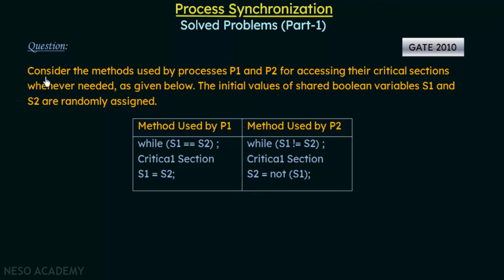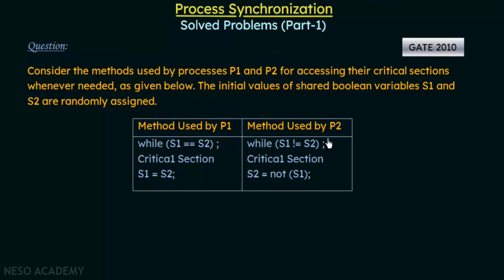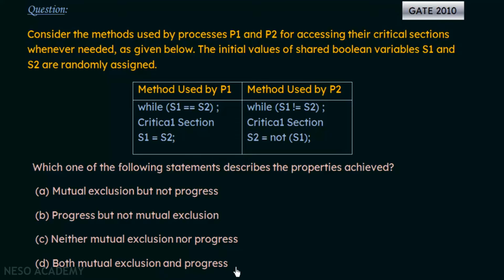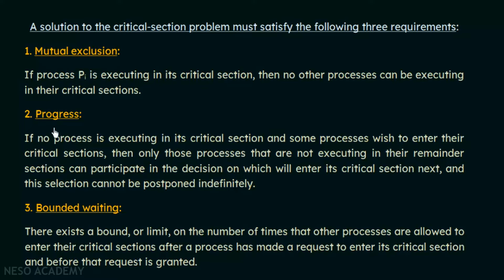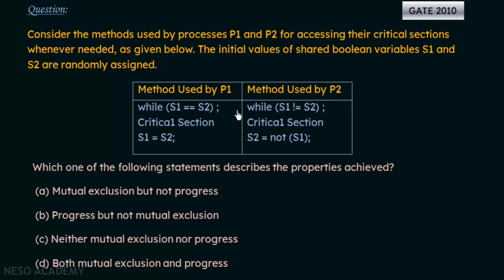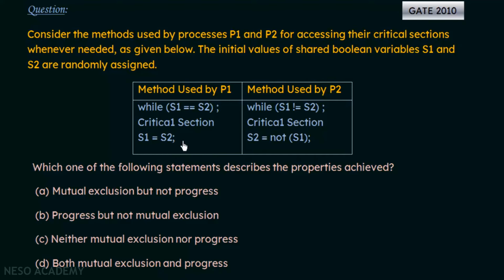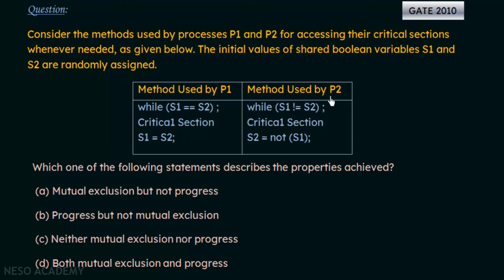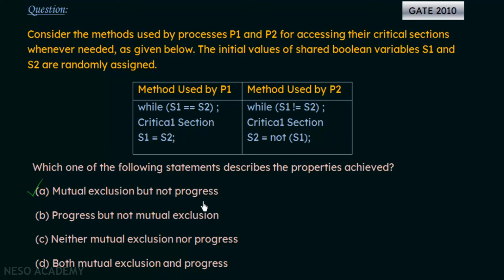Process Synchronization - Problem 1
Operating System: Process Synchronization - Problem 1
Topics discussed:
1. A solved problem on Process Synchronization from GATE 2010.